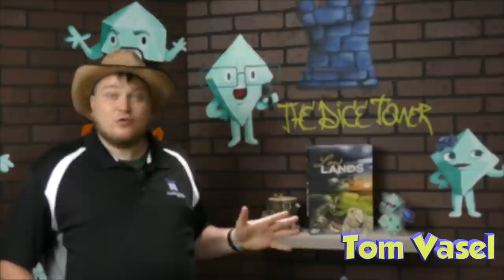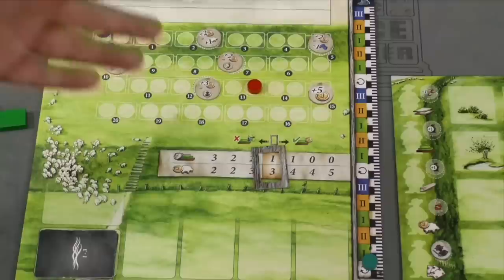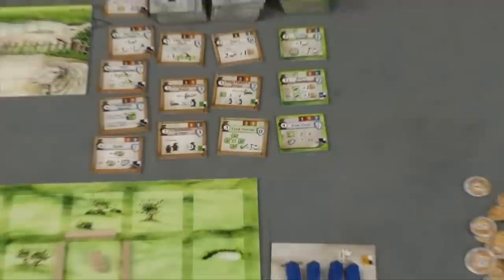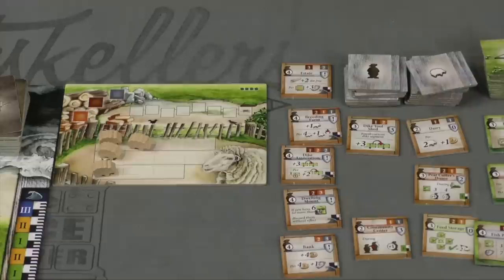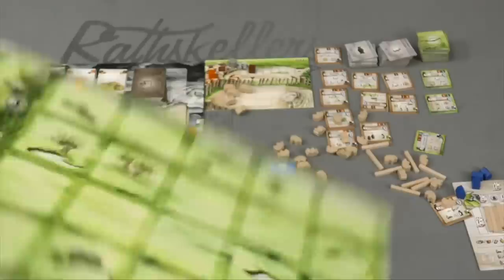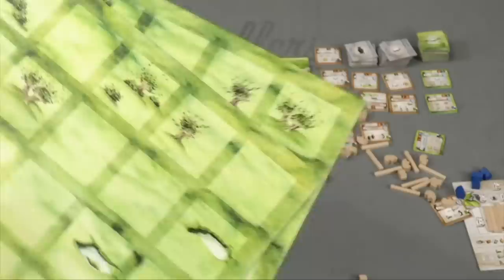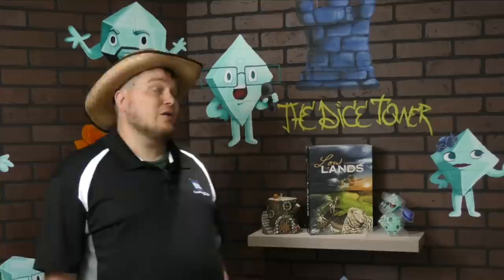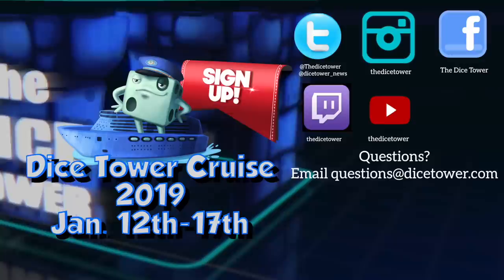Lowlands Review - with Tom Vasel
Tom Vasel takes a look at Low Lands, a farming game designed by Claudia and Ralf Partenheimer!

00:00 - Introduction
01:28 - Overview
12:04 - Final Thoughts